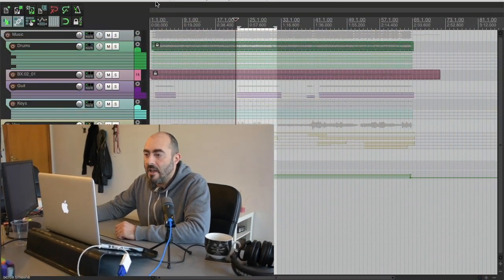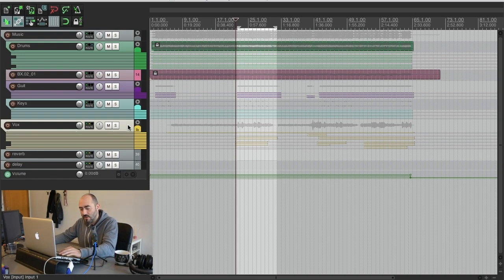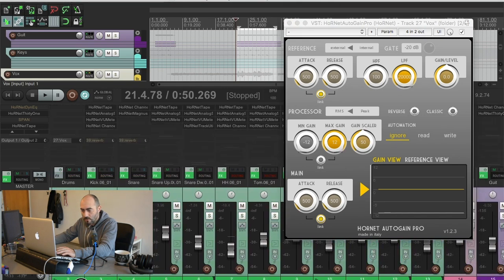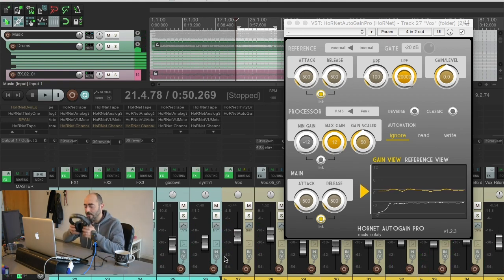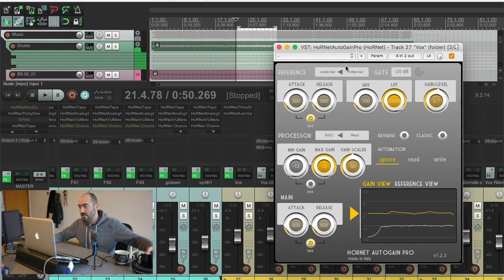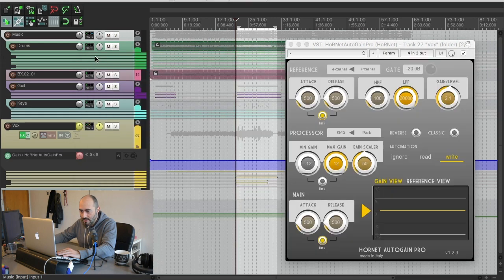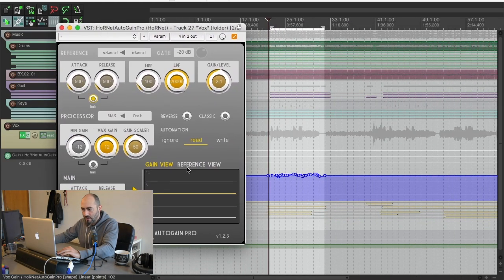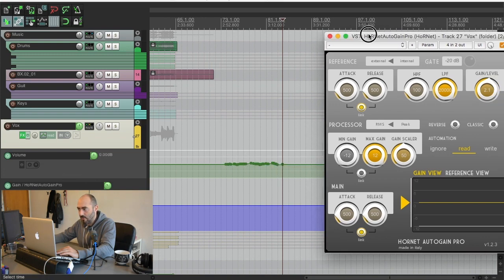HoRNet AutoGain Pro, tutorial with Reaper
Video tutorial showing how to use HoRNet AutoGain Pro with Reaper.